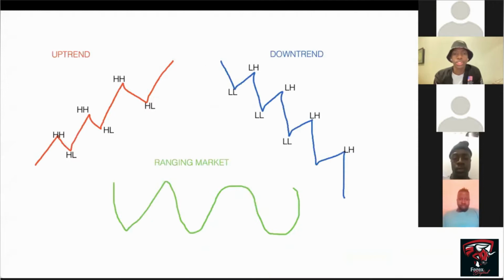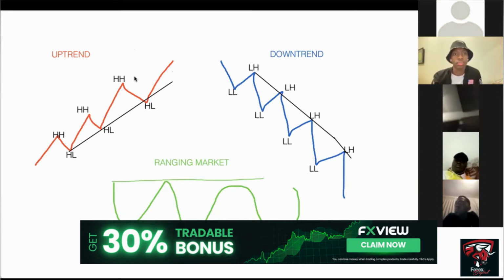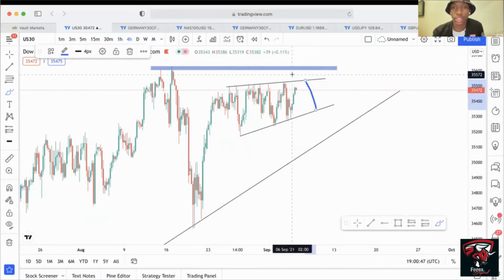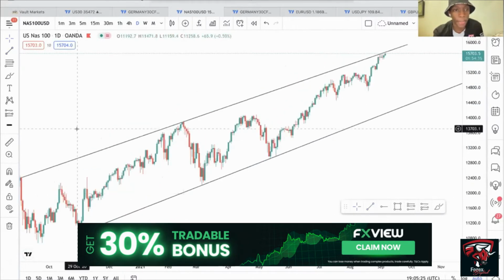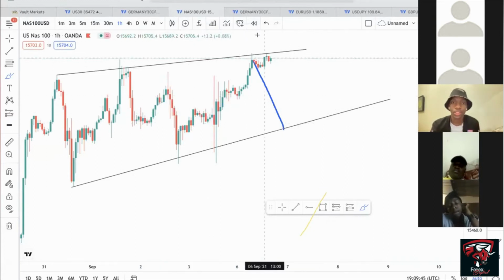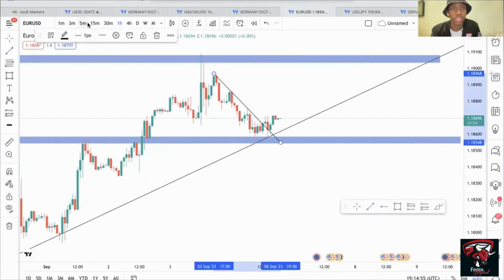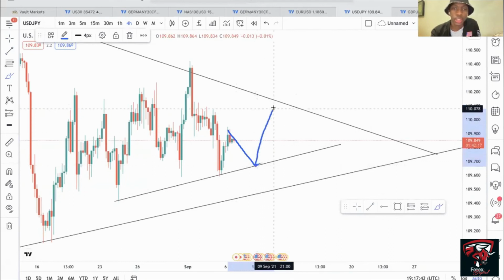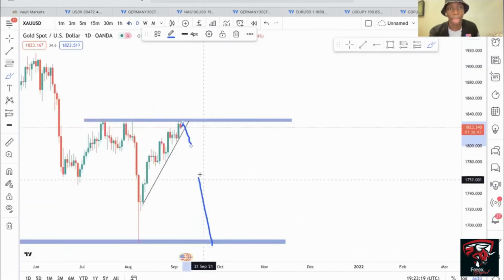The Forex Strategy That Will Put You Ahead Of Others | Bandile